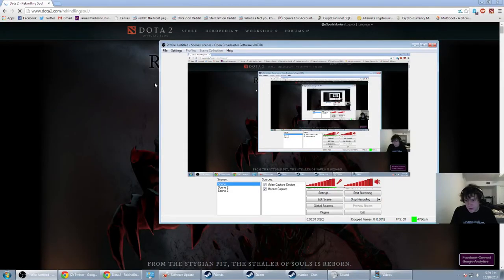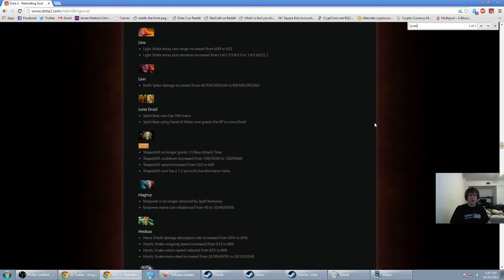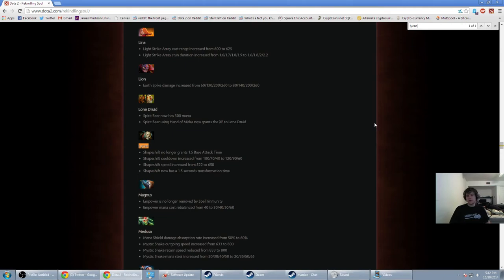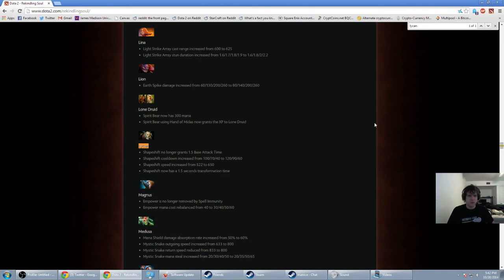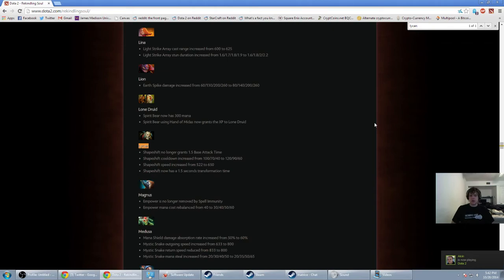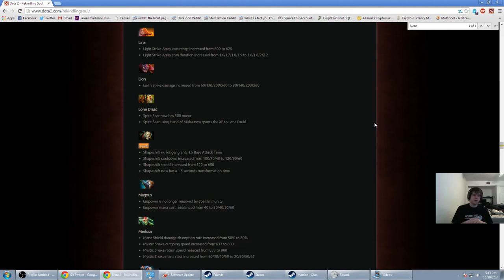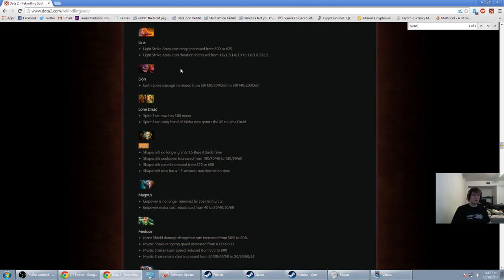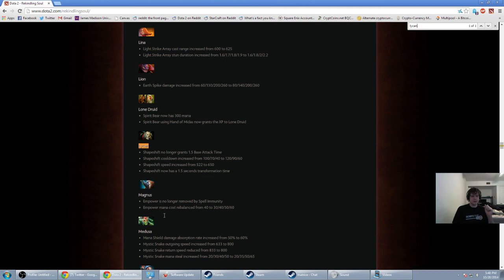Lycan in 6.82c : eSportsMonies DotA 2 Vlog